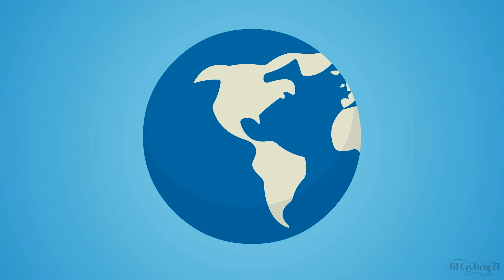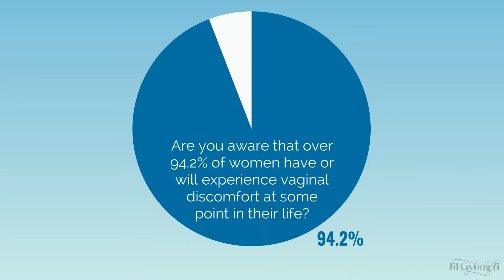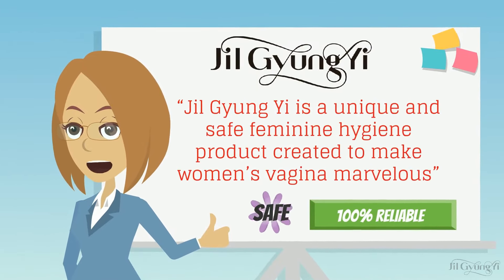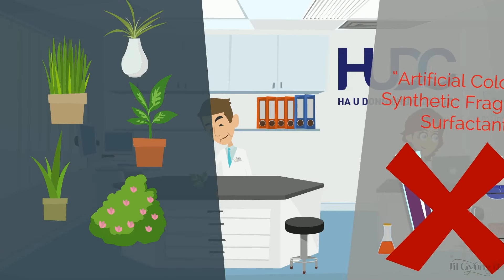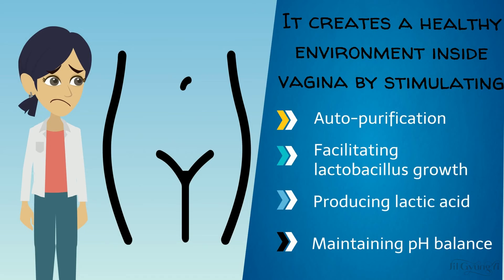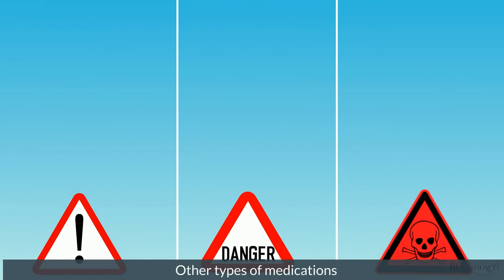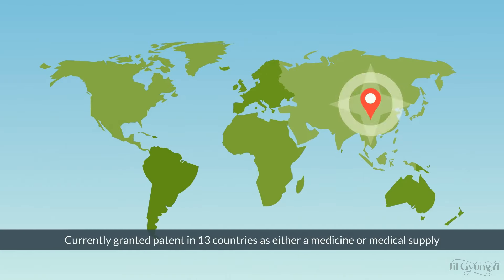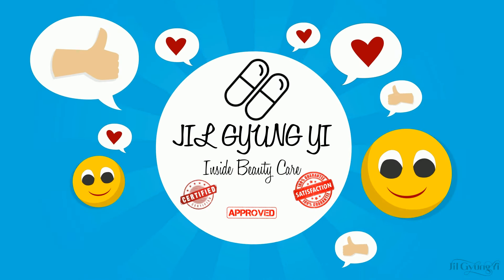Feminine Products "JilGyungYi" [Best Feminine Wash-Feminine Odor Product]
BUY Jilgyungyi at Amazon

6 TABLETS

10 TABLETS

Jilgyungyi Feminine Cleanser

Jilgyungyi Feminine Cleanser can be effective in relieving the following symptoms:

·       VB Symptoms

·       Vaginal itching and irritation

·       Vaginal dryness and odor

·       Menstrual cramps

·       Urinary incontinence

·       Vaginal tightness

How to use:
This product is to be used in the vagina. Use it at bedtime, or during the day without strenuous activities. Insert the pills into your vagina up to the first two knuckles of your finger. Within 20 to 30 minutes the pills should be dissolved, and will be effective in improving vaginal health.
Precautions:
·       Do not use during pregnancy, breast-feeding, or menstrual cycle.

·       Keep this product out of reach of children under 3 years old.

·       For vaginal use only.

US FDA REGISTRATION NUMBER 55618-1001